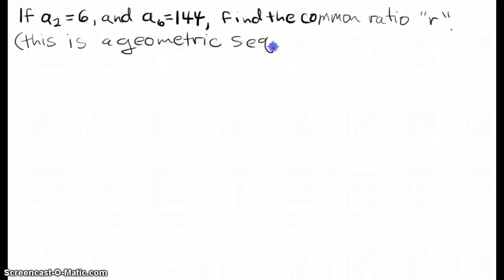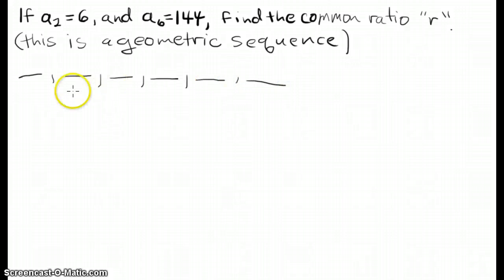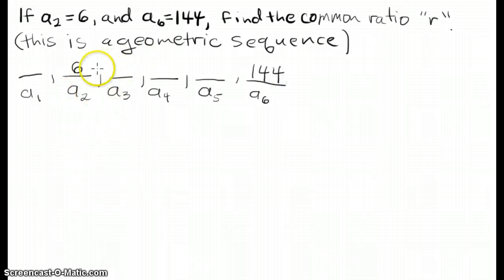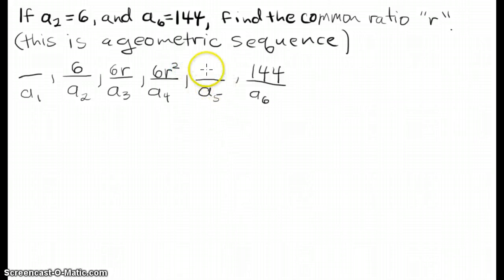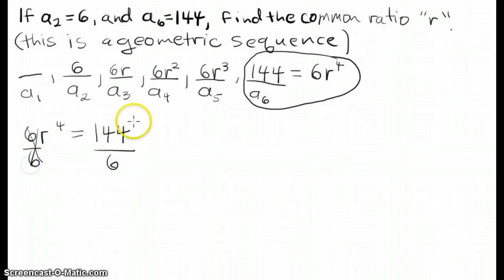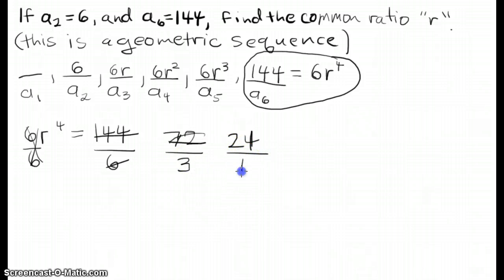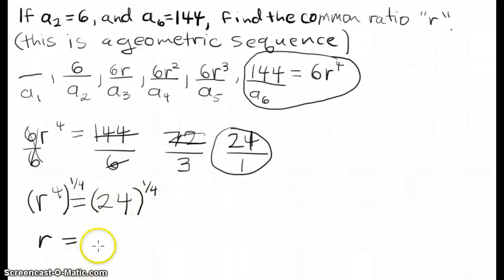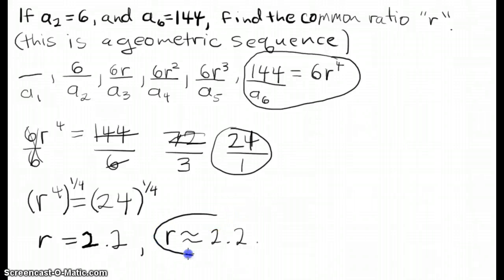Ms. Wilson SM1 Geometric Sequence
Solving for the common ratio when given two non-sequential terms in a geometric sequence.